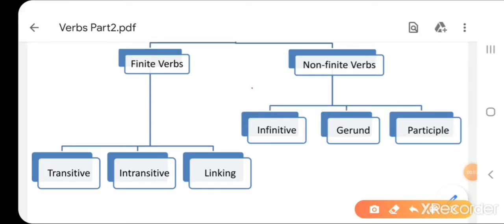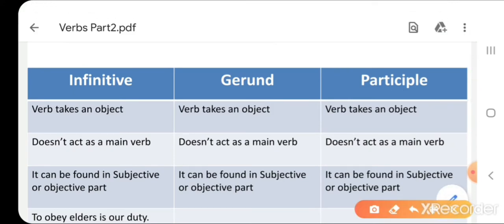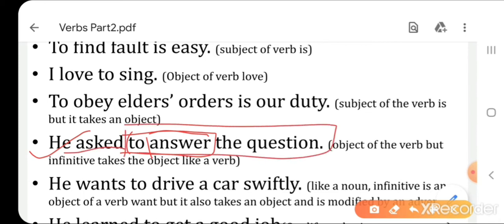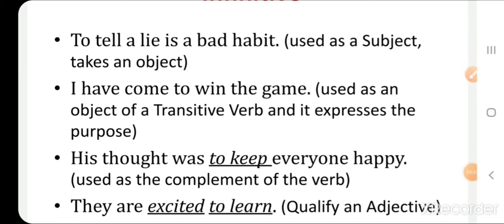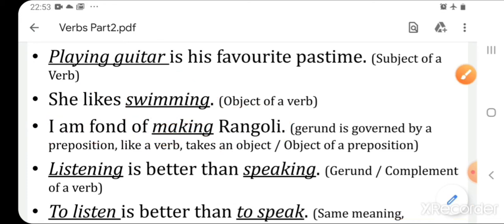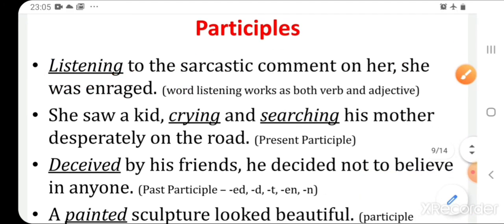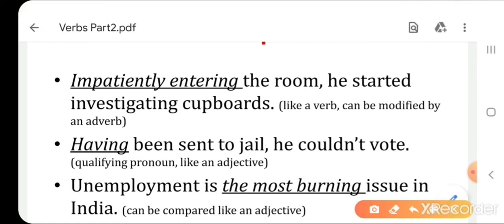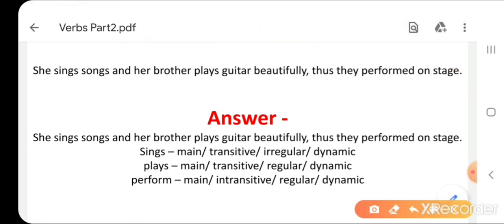Verb and its types Part II | Gerund, Infinitive and Participle | Non finite verb| A lot of examples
Infinitive
Gerund
Participle